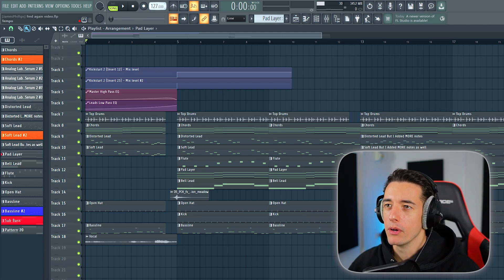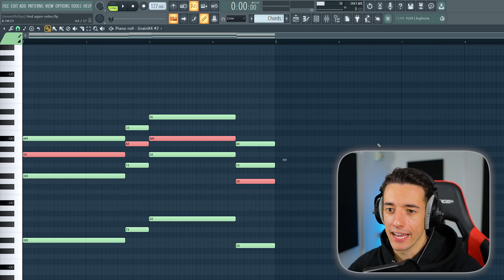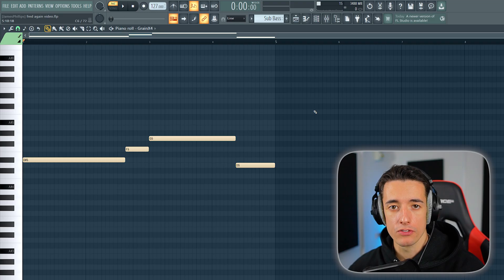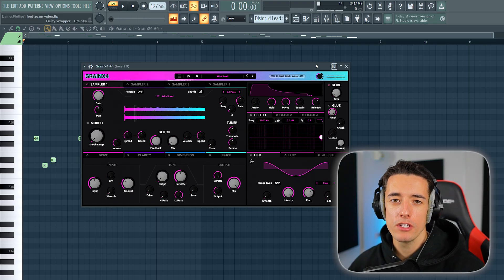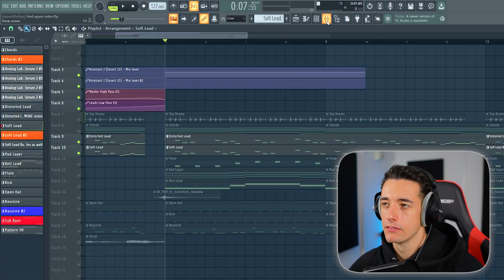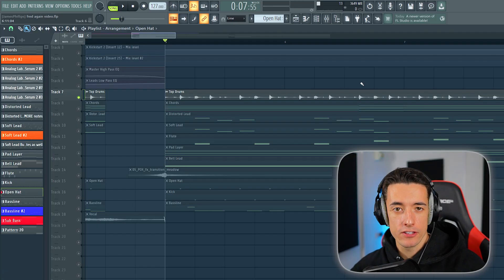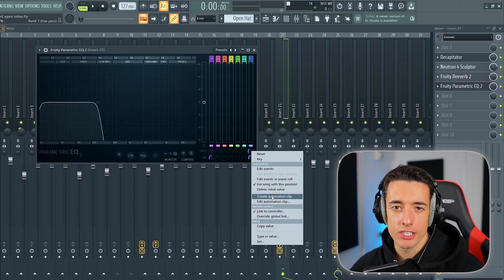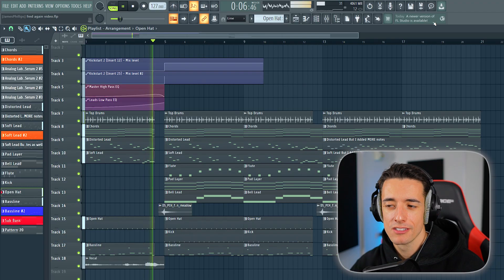HOW TO MAKE A FRED AGAIN HOUSE TRACK! (FL STUDIO TUTORIAL)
Here's how to make a House track like Fred Again FL Studio...

Timestamps:
0:00 Intro
0:15 Chords
1:55 Bassline
2:33 Lead
4:27 Drums
5:00 Vocal
5:24 Effects
6:30 Final Track